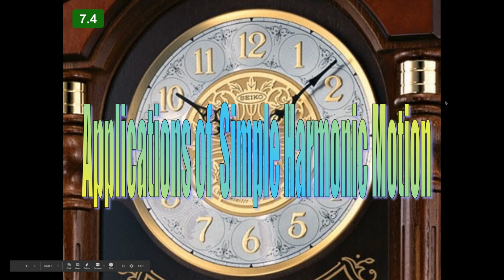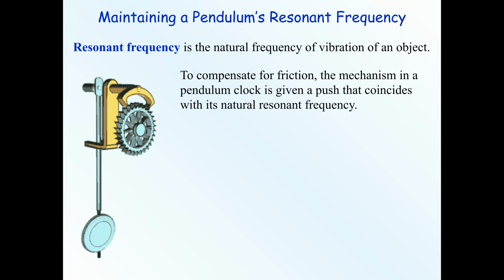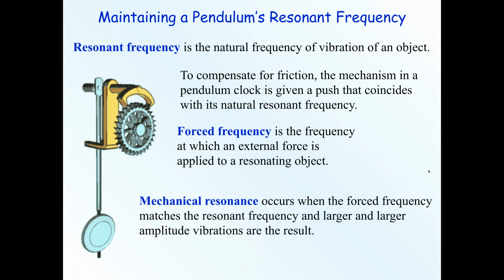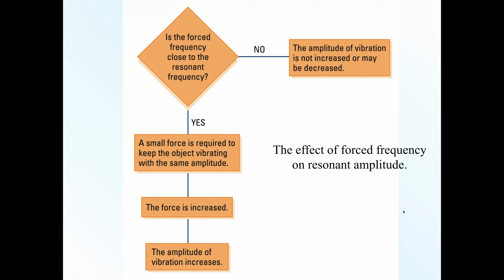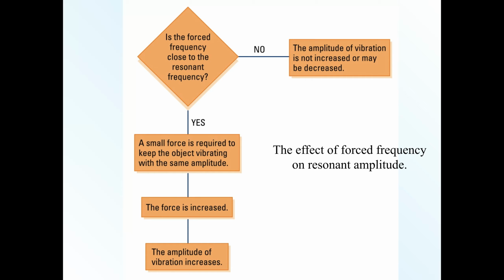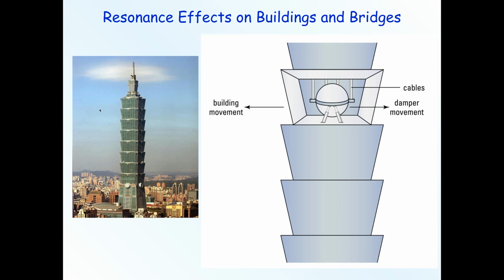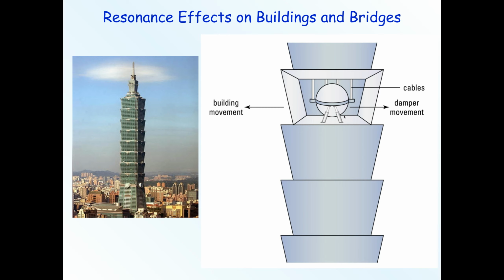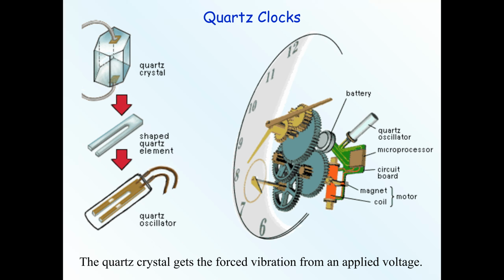Video Notes Section 7.4